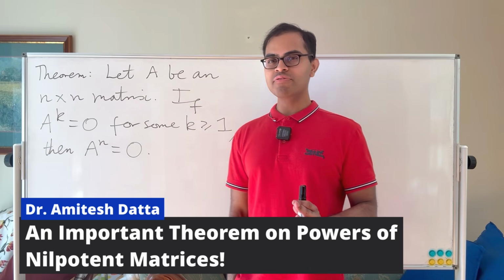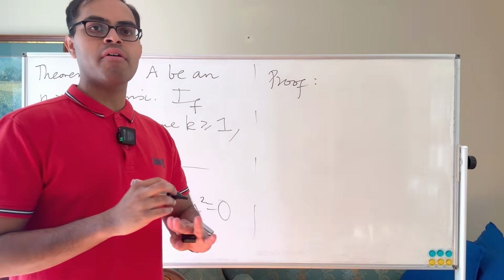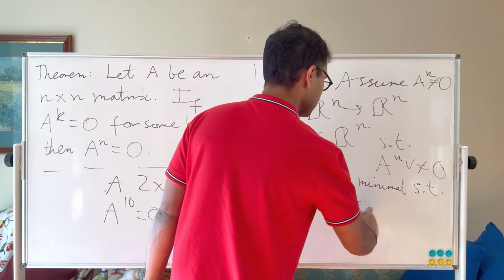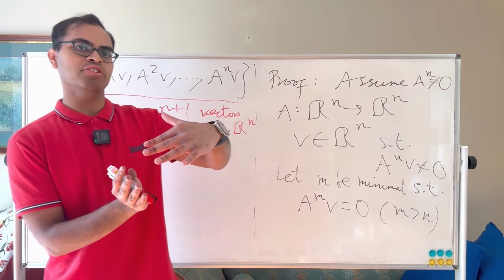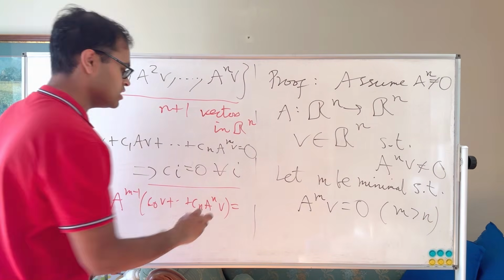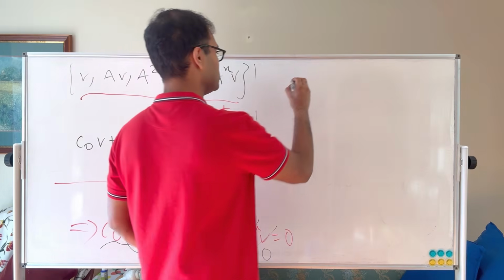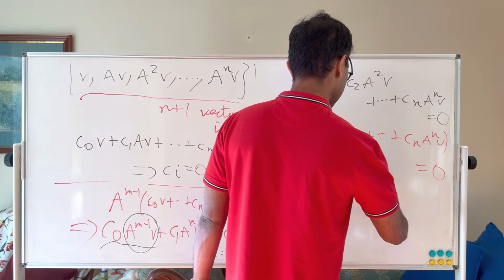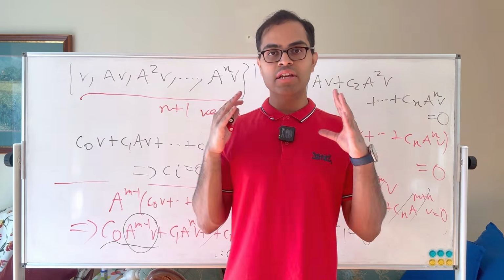What Power of a "Nilpotent" Matrix is ZERO? | Linear Algebra Proof!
A square matrix A is a "nilpotent matrix" if A^k = 0 for some positive integer k. We prove rigorously that if A is a nilpotent n x n matrix, then in fact A^n = 0. For example, if A is a 2 x 2 matrix and A^4 = 0 (or A^3 = 0 or A^50 = 0), then in fact, A^2 = 0. The proof is based on the theory of linearly independent vectors in R^n and dimension, and viewing the n x n matrix A as a linear transformation from R^n to R^n.

The statement is very important in linear algebra, because it helps to characterize and understand nilpotent matrices. The video is designed for people studying matrices and/or linear transformations, and who are familiar with viewing n x n matrices as linear transformations from R^n to R^n, the definition of a linearly independent (and linearly dependent) set of vectors in R^n, and interested in rigorous mathematical reasoning and mathematical logic beyond calculations.

A HUGE thank you SO much to Aman, Bernard, Rob, Shabeed, Nicolas and Stephan for their continued support of the channel as Silver Members!! 🎉